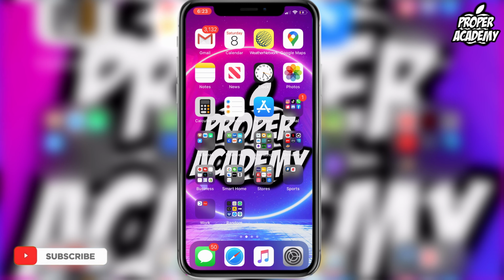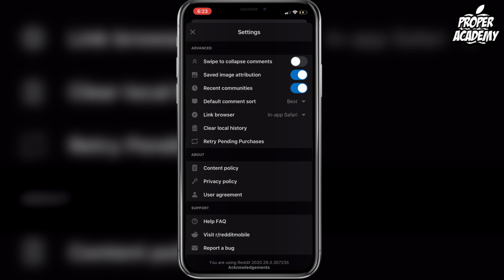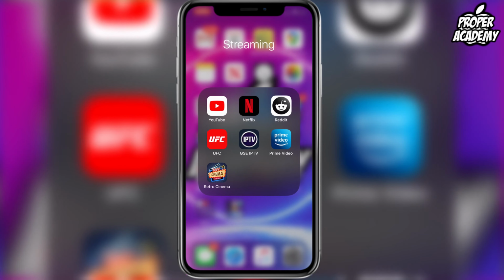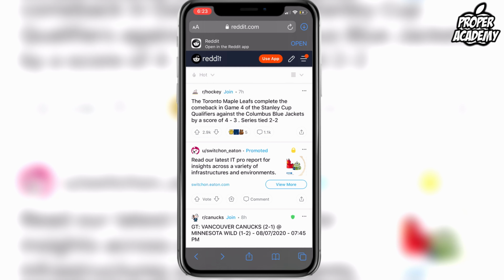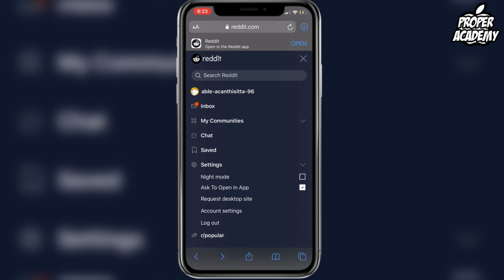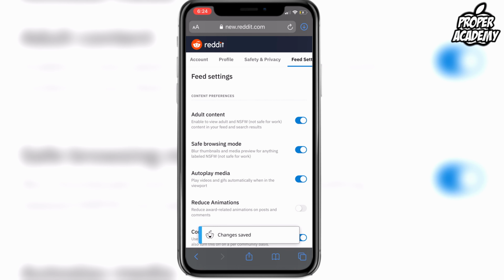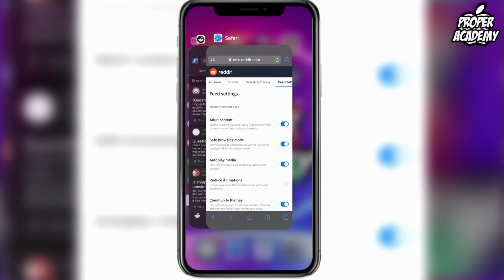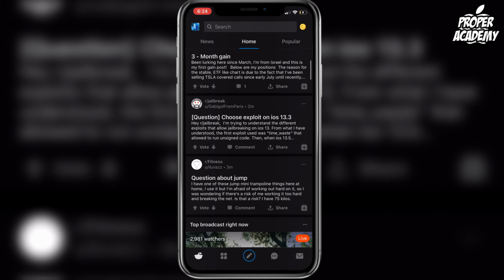How To View NSFW Content on Reddit App ✅ | How To Show NSFW Content Reddit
In today's video we show you How To View NSFW Content on Reddit App. It's super easy to do takes less then 2 minutes. If you're looking for more Tutorials we have plenty!